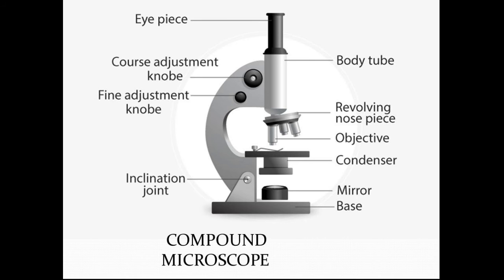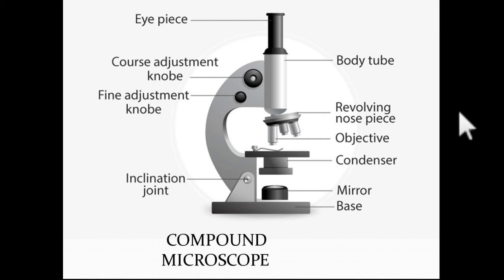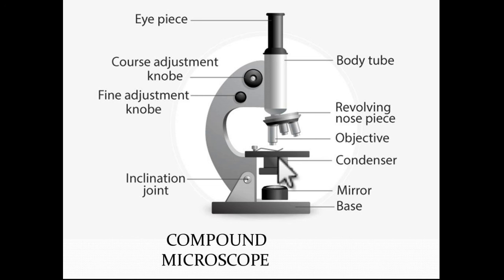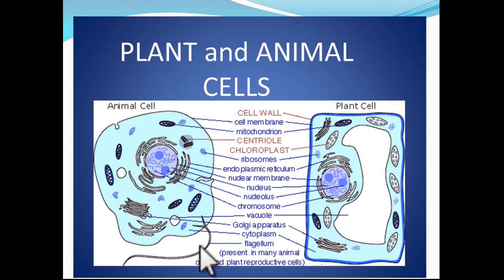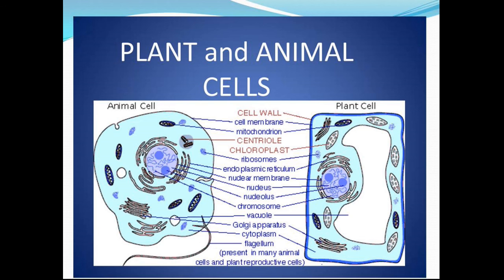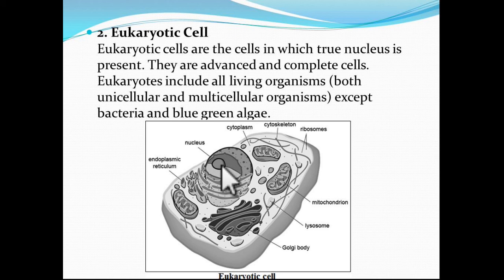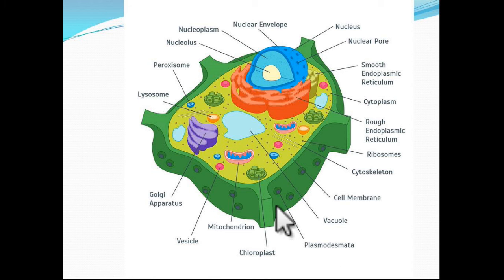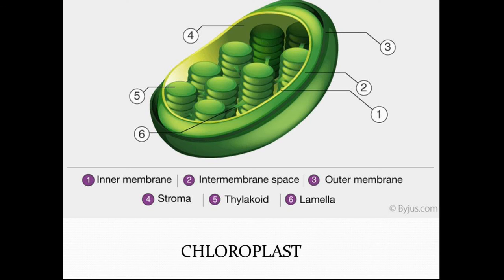Class IX (Biology) - Chapter 2 (Fundamental Unit Of Life) - Part 7